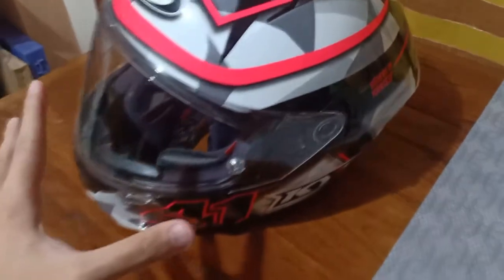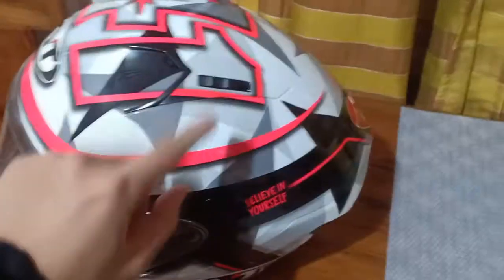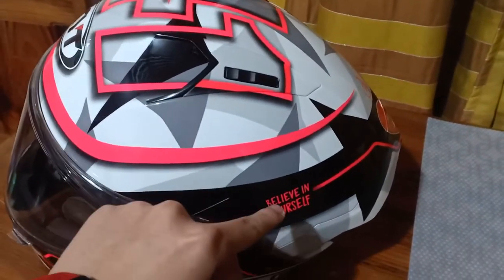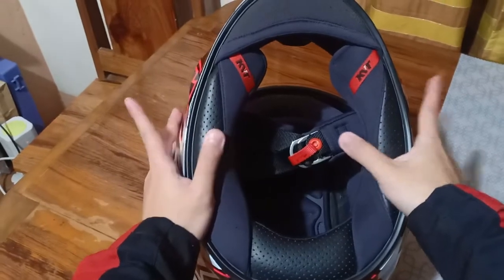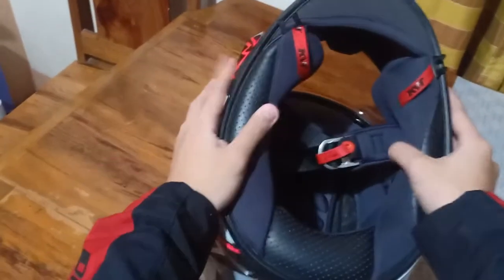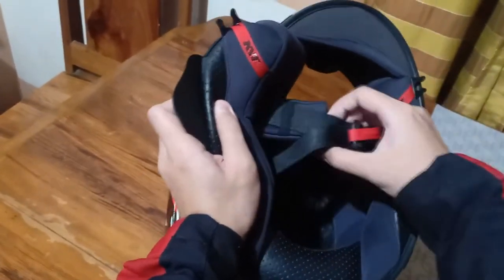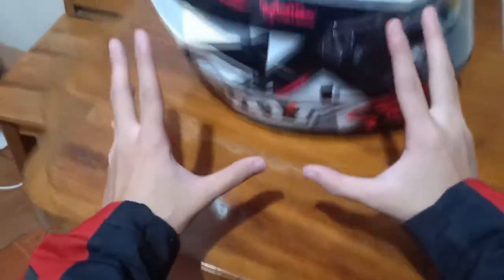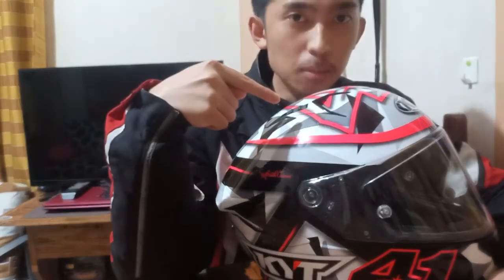KYT NFR Aleix Espargaro|Helmet Review|Philippines|Emergency strap Feature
MOTOVLOGS